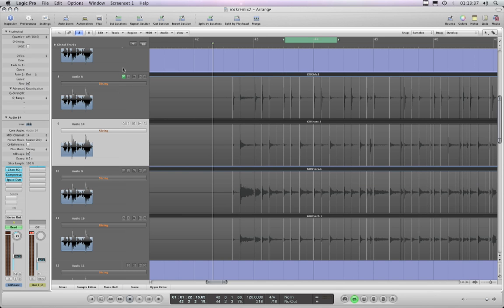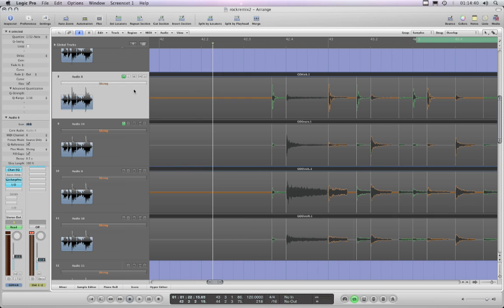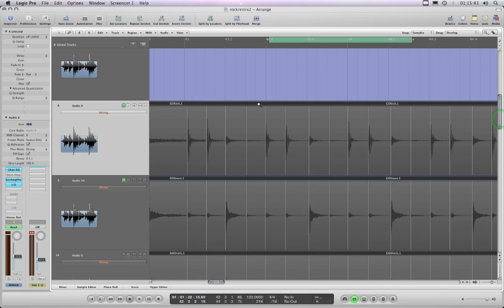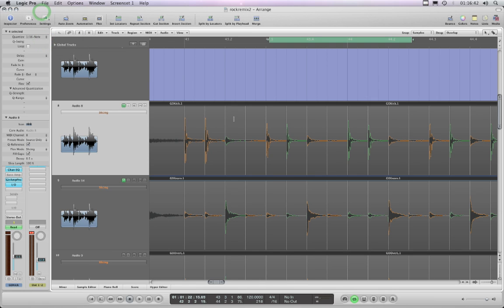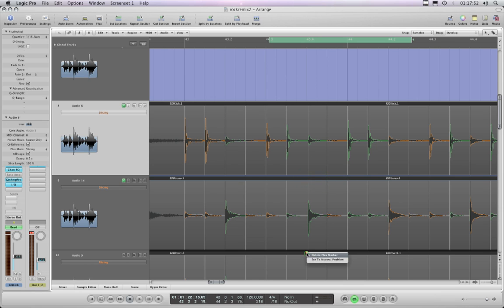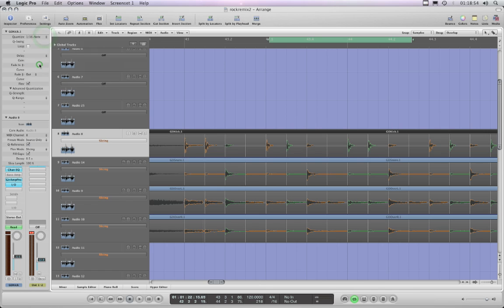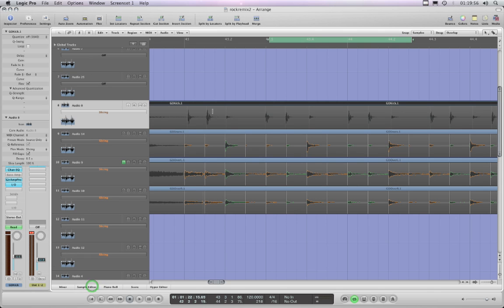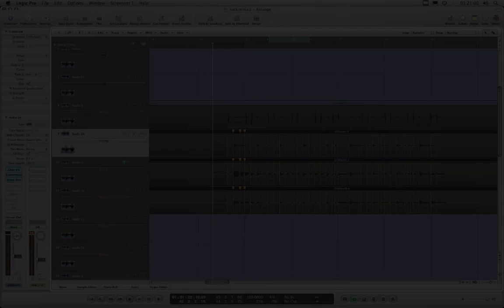Logic Pro 9 Preview - Part-5 - Flex-3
Logic Pro 9 Preview - Flex-3